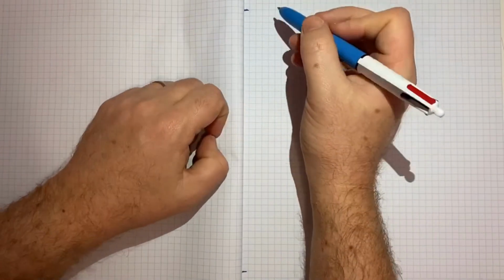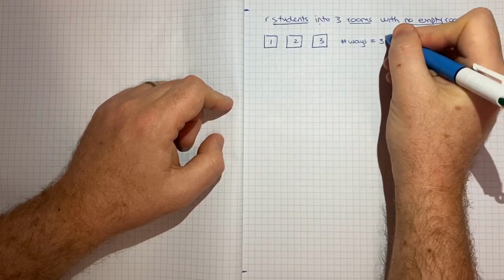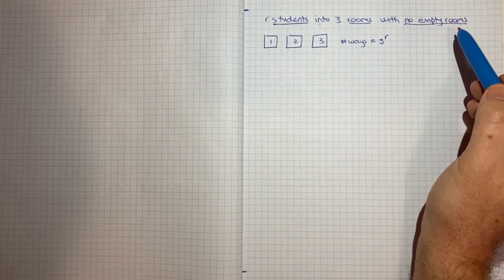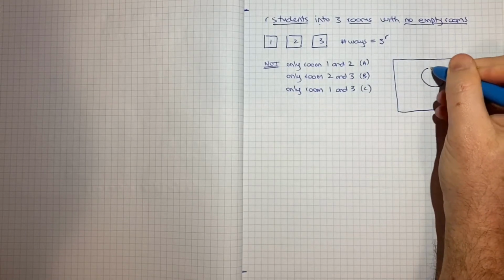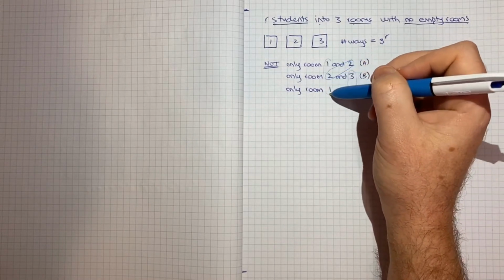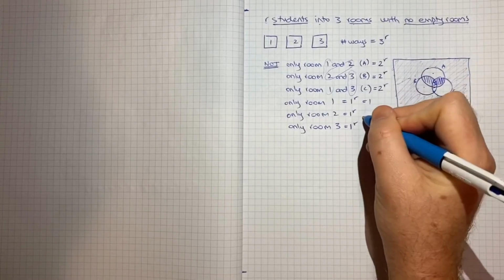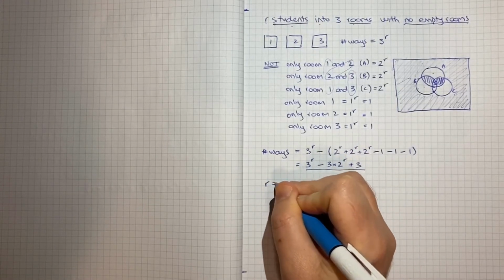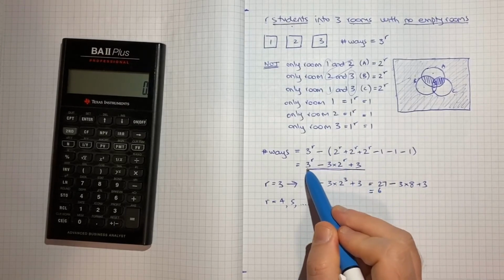How to calculate the number of ways to place r students in 3 rooms so that there is at least ...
How many ways can r students be placed in 3 rooms so that there is at least 1 person in each room?